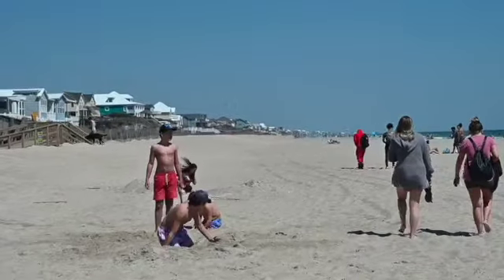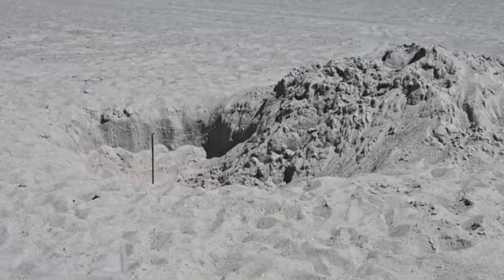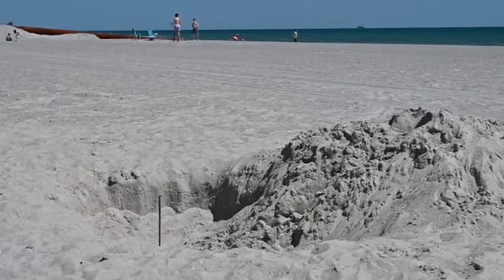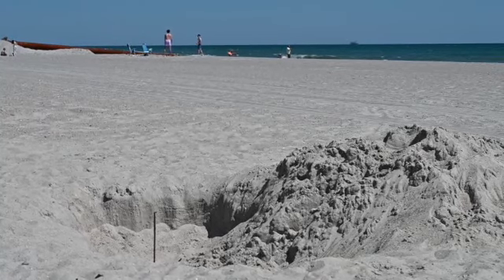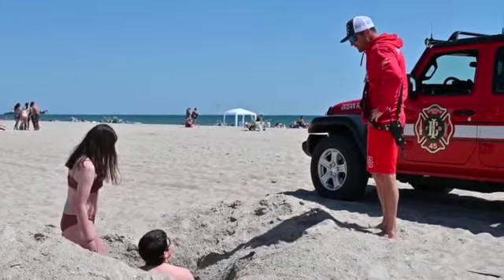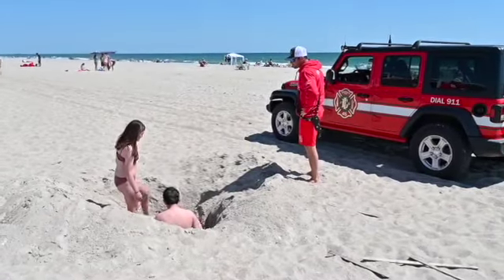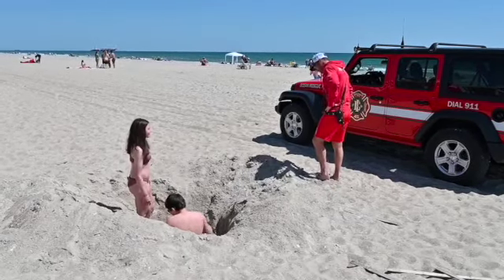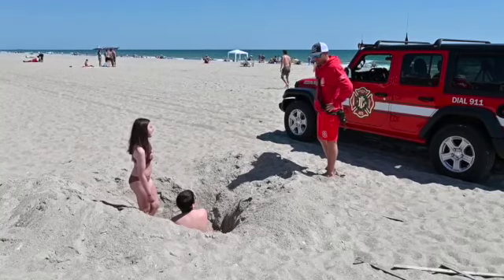Emergency Lane on Emerald Isle Beach Strand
When responding to a call on the beach, every second counts for Emerald Isle Emergency Responders, which includes lifeguards, the fire department and Beach Patrol officers. Watch this video for an explanation where the beach emergency lane is located for Town vehicles and how you can help keep the path clear.
Lifeguards and Beach Patrol are now on the beach daily for the season to help our residents and visitors.